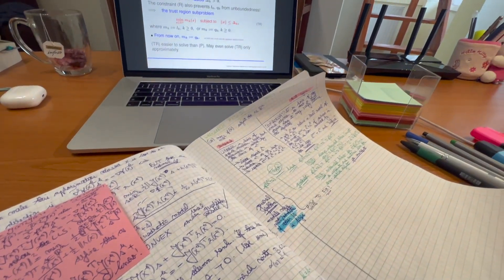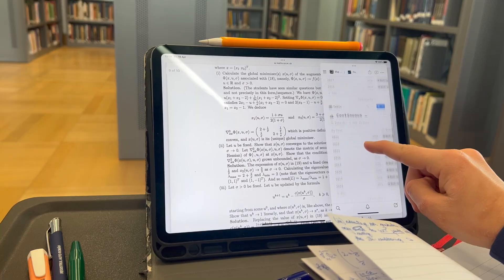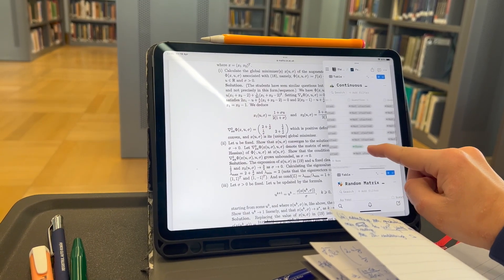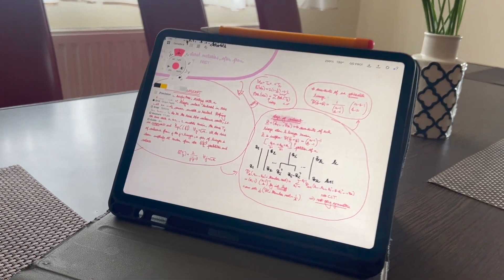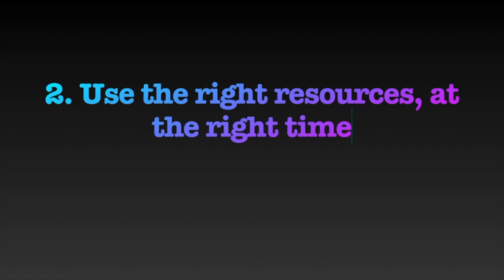How to Learn Coding as a Mathematics student (for quant finance and software development roles) 👩🏼‍💻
👾Join me on my brand new Discord server to have a chat about all things maths, coding, and quant

If you are a Maths student wondering how to learn coding for a future career, I've got you. In this video, I’ll show you how to start from scratch, build your skills, and work on projects that’ll impress employers. From Python basics to data science, this roadmap is designed for you. Perfect for aspiring quants, data scientists, or anyone who loves maths and wants to code!

Hope you find this video helpful and that it manages to bring some value in your studies!